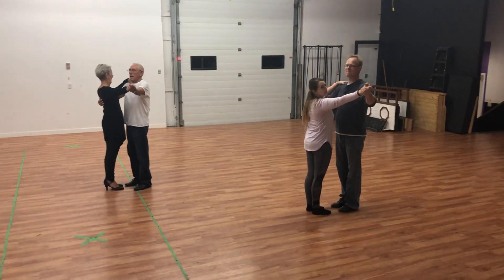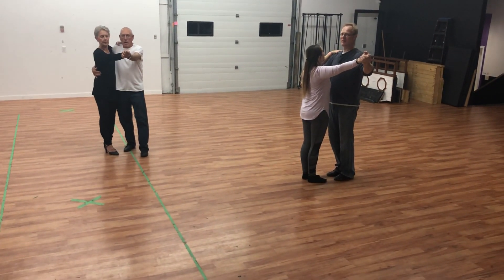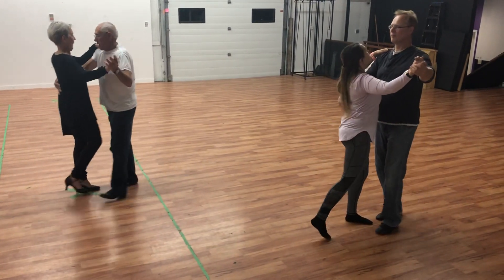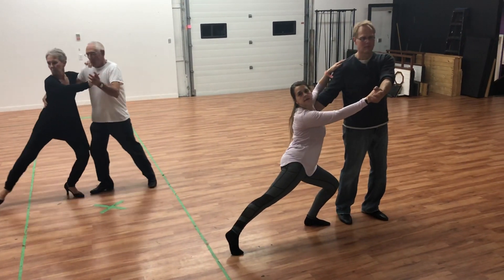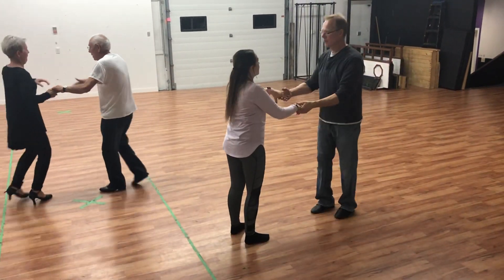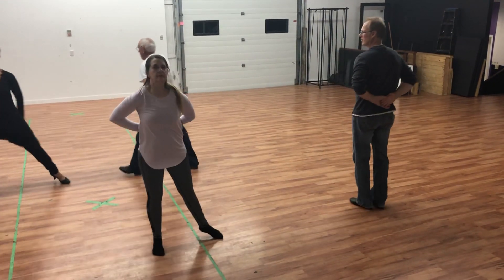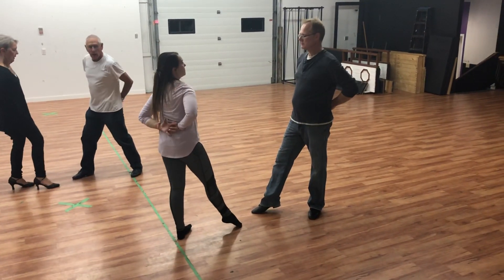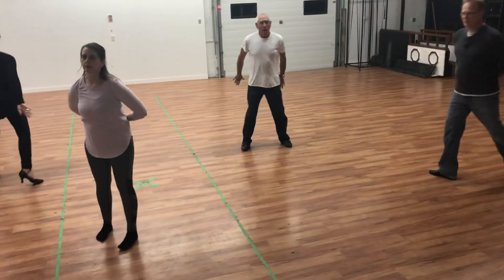Adv ballroom section 2 😃